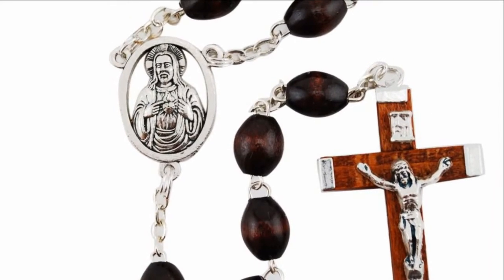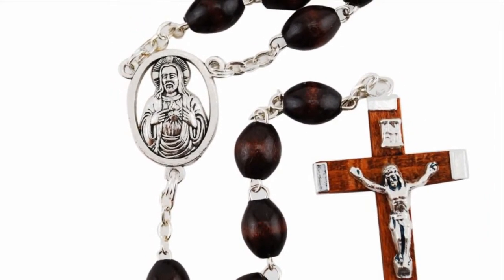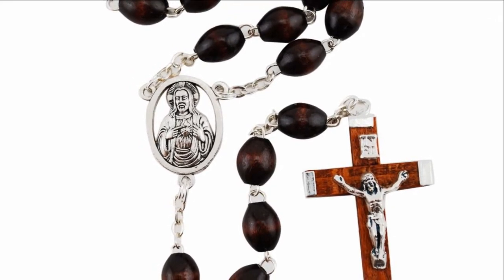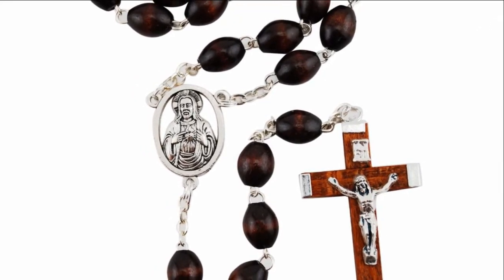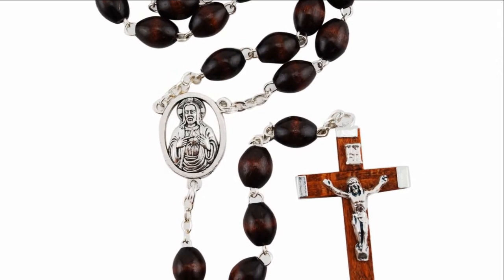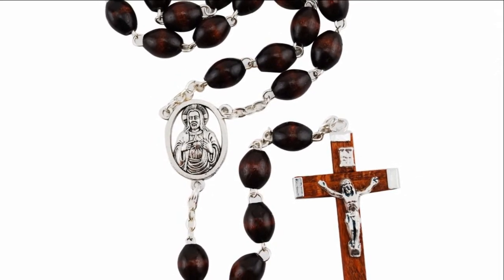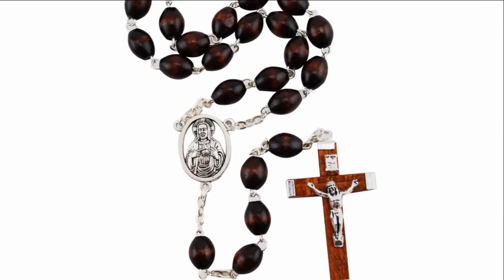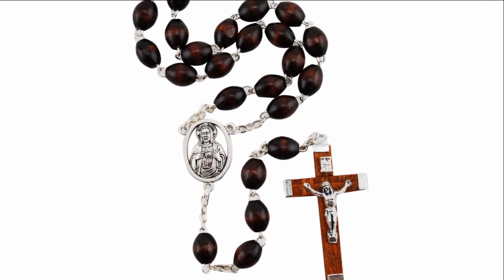Brown Wood Rosary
To purchase the Brown Wood Rosary from The Catholic Company,

This Brown Wood Rosary is a simple style perfect for men and boys, or girls that prefer a more natural, no-frills rosary to use when they pray.  This wooden rosary features a wooden crucifix with silver metal corpus, silver metal Sacred Heart of Jesus centerpiece, and oval brown wooden beads that are polished smooth and shiny.  A great choice for those looking for a natural, simply rosary.

To view The Catholic Company's entire selection of wooden rosaries,